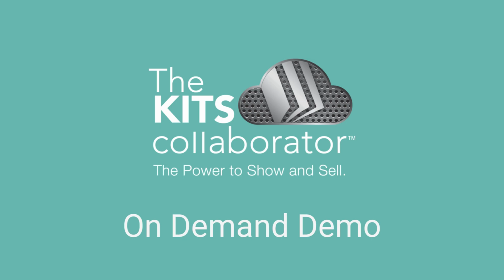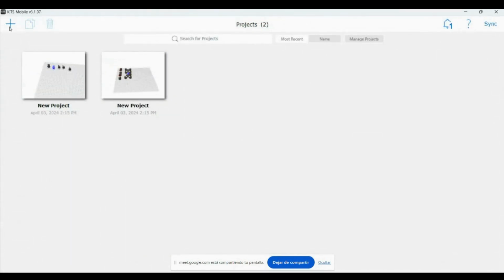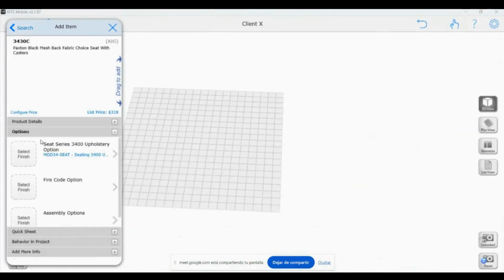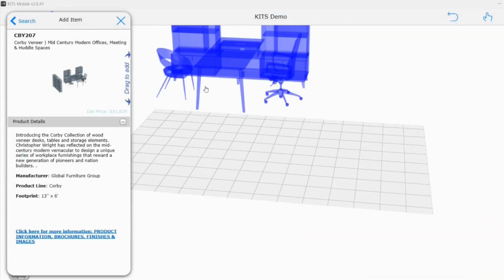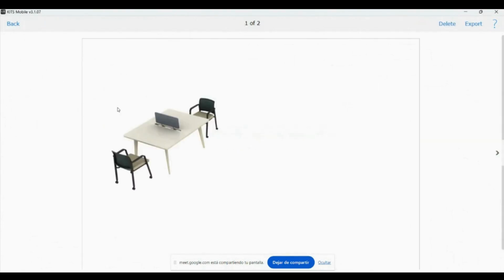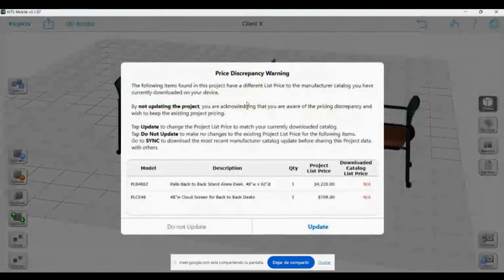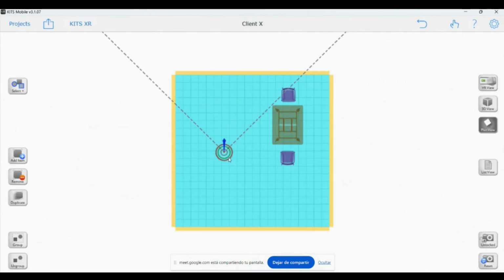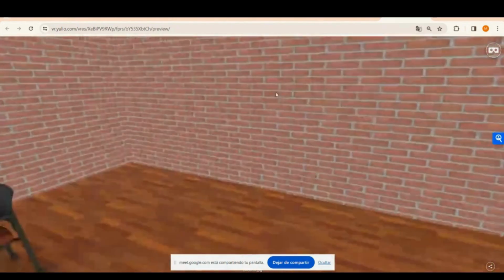The KITS collaborator - On-Demand Demo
New to using The KITS collaborator? Are you looking for a refresh on some of the features available? This is our On-Demand Demo for The KITS collaborator. Here you can see how to start a new project, sync your catalogs and how you access some of the visualization options available to you in this powerful mobile sales tool.

Looking for more tools for The KITS collaborator?